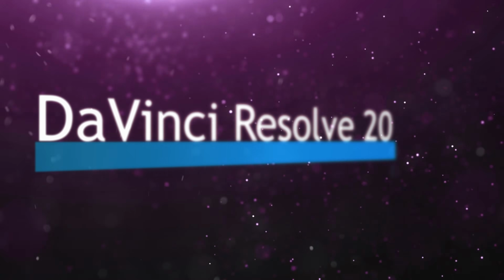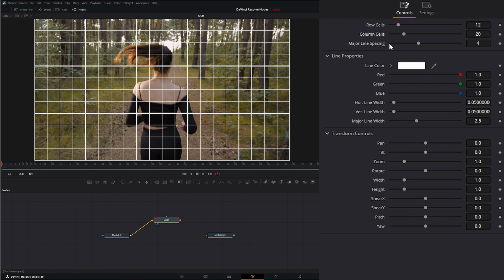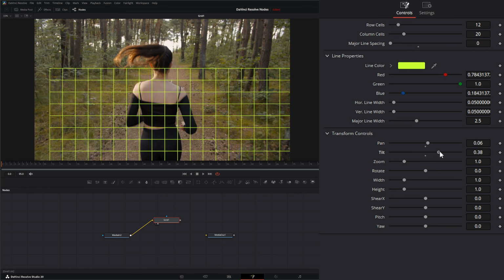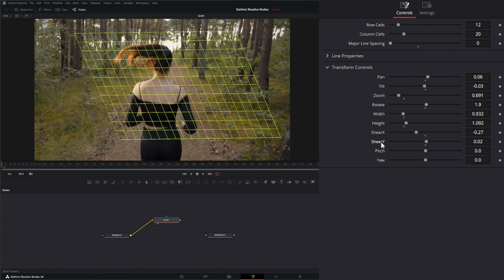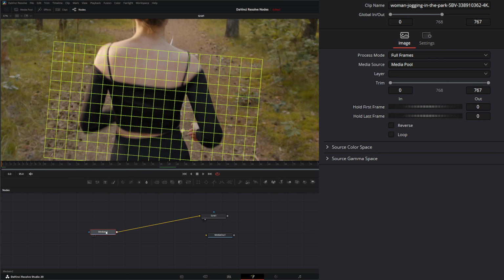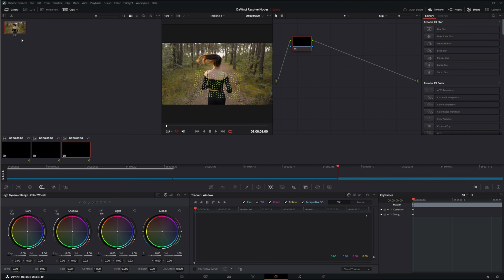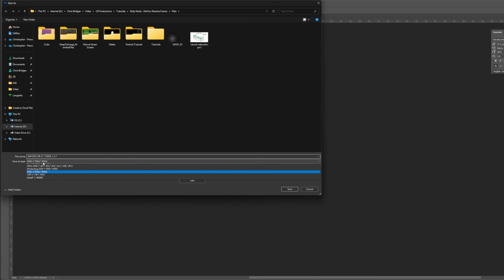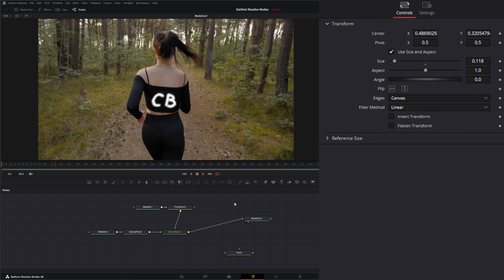DaVinci Resolve 20 Fusion Grid Node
Daily node breakdown of Resolve FX nodes used with DaVinci Resolve 20 Fusion as OFX nodes. In today's node we cover the Resolve FX Grid Node.